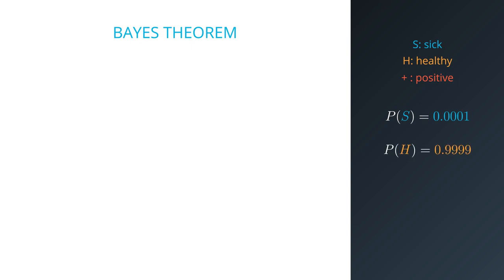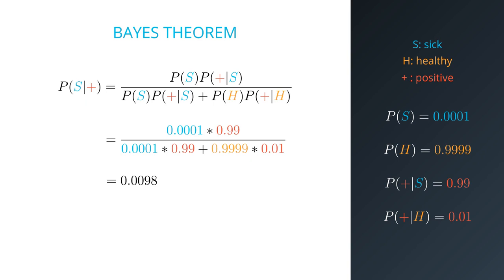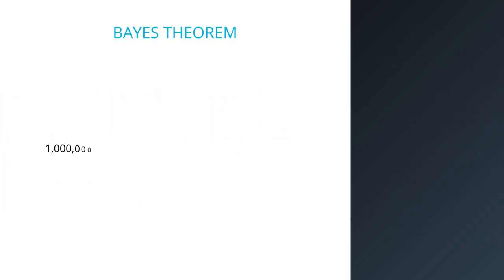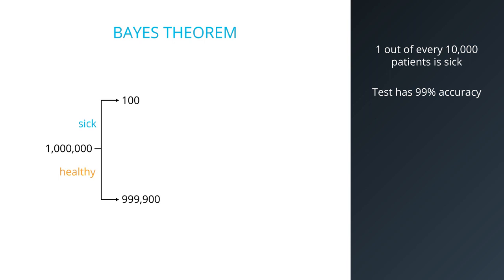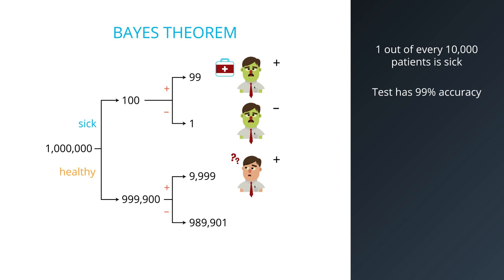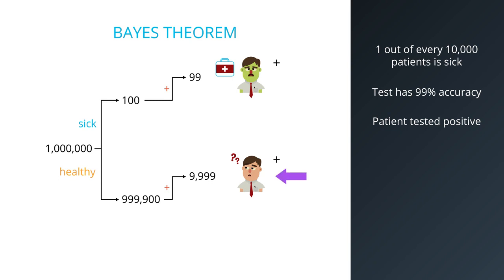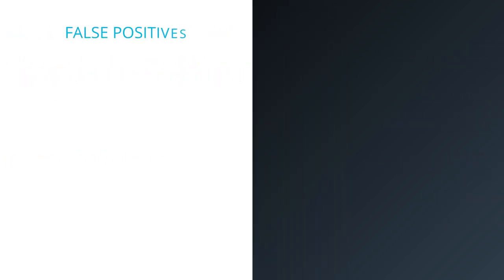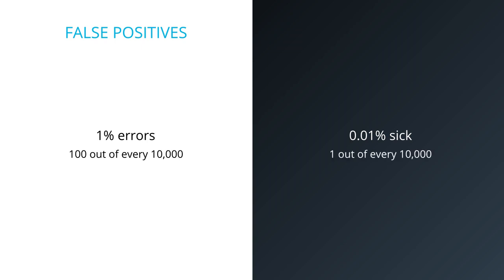Bayes Theorem Part -6 - False Positives